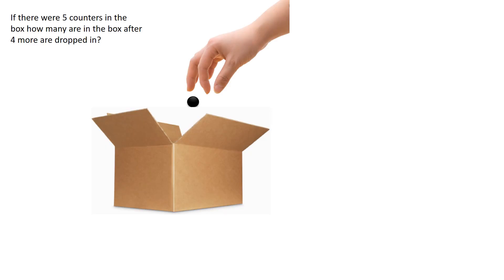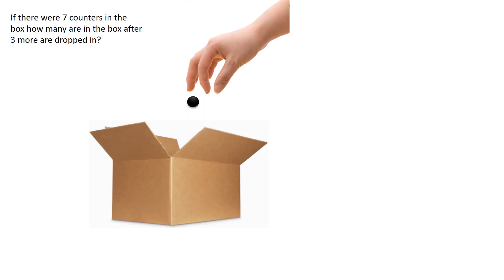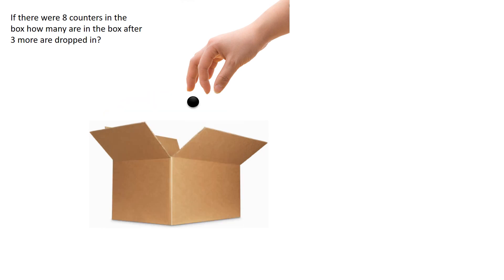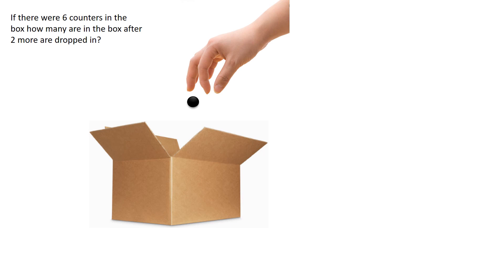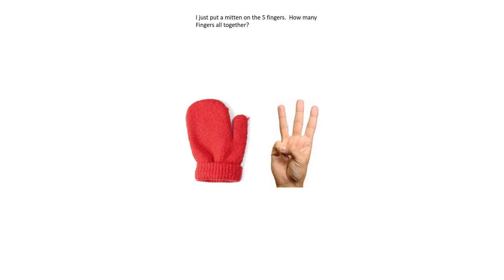Addition: Counting on by Ones strategy up to 12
Lesson is how to count on instead of counting all.